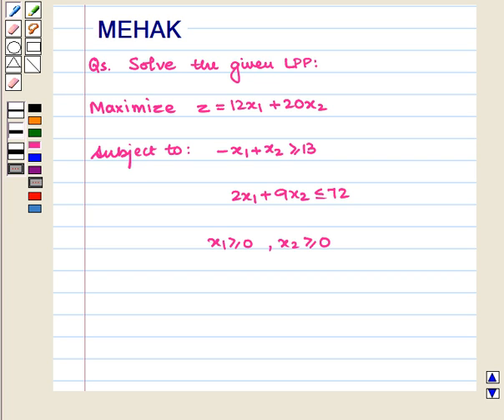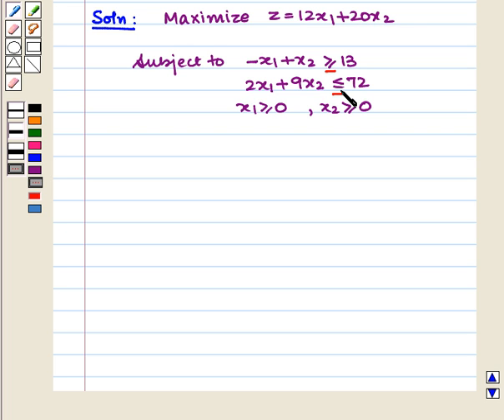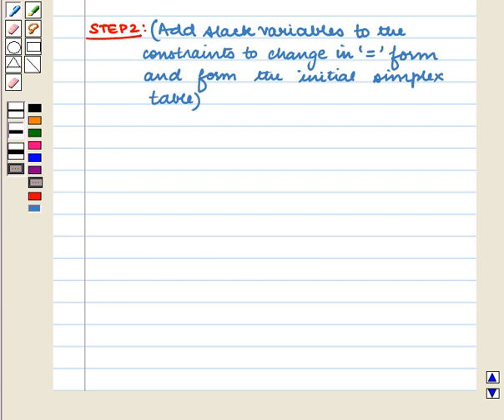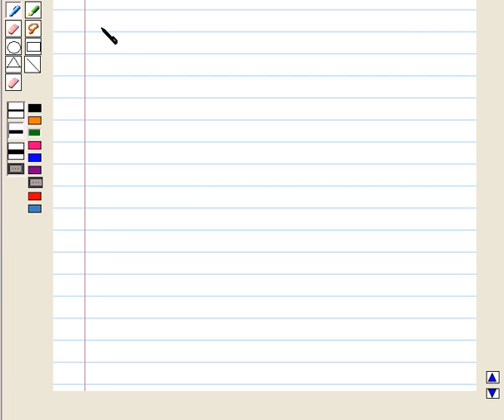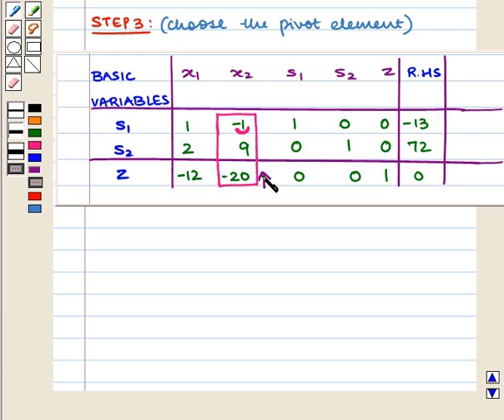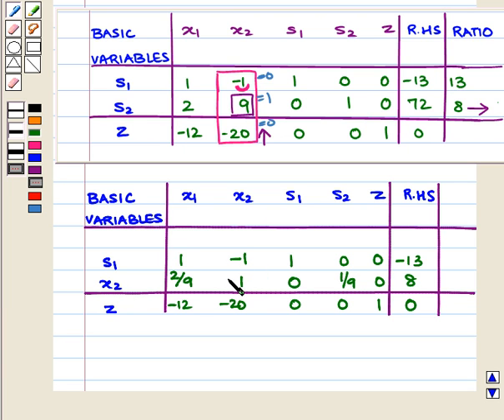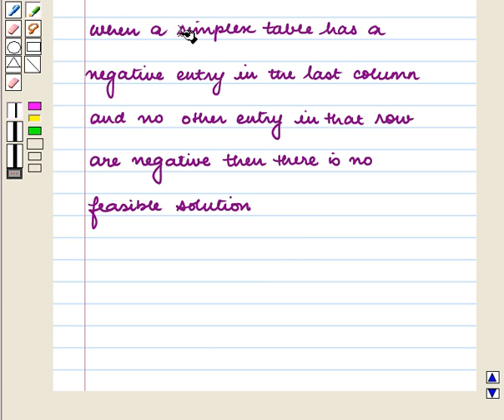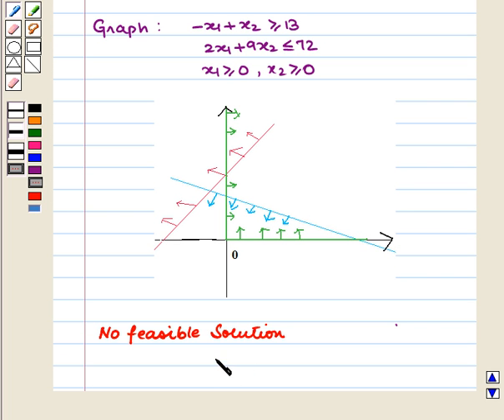Final_SE10_LINPROG